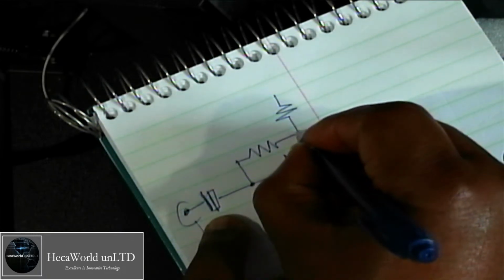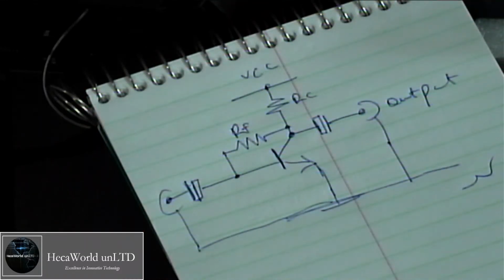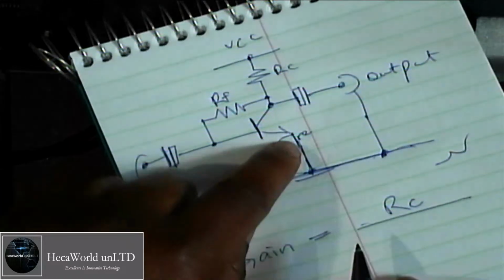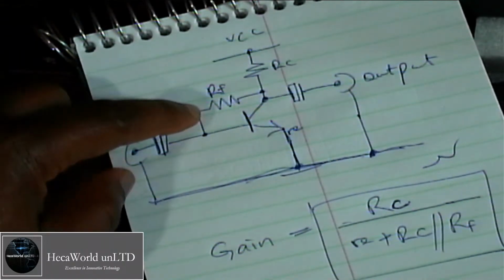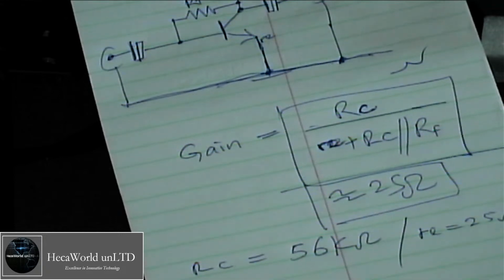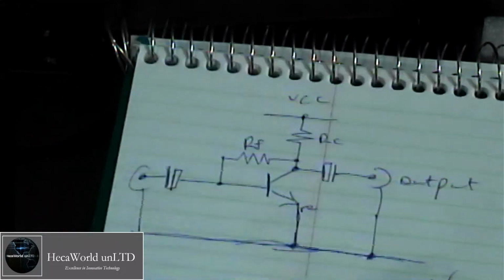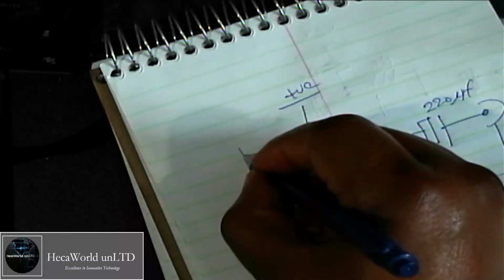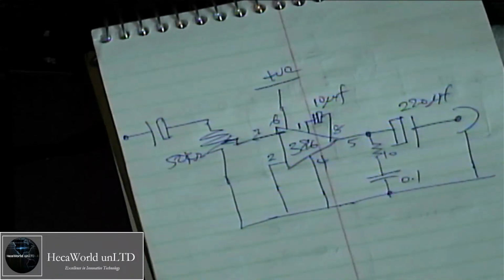Basic Electronic Tutorial - Walkie-Talkie Microphone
In this episode, we'll build describe the adding a Microphone to the Software Defined Radio (SDR) Walkie-Talkie

Photo by Nicolas Thomas on Unsplash